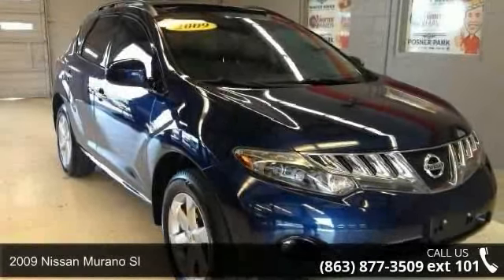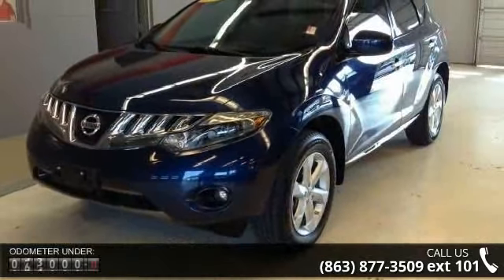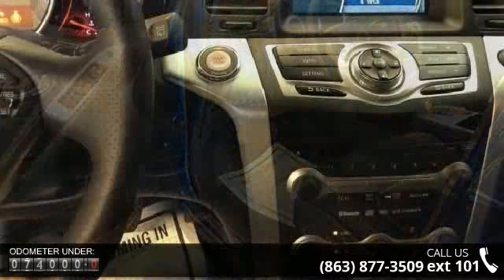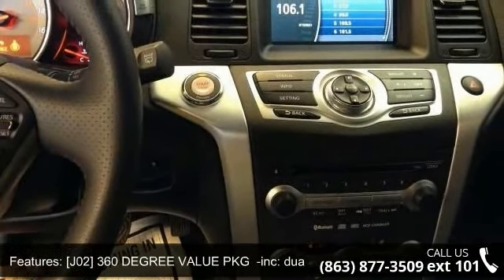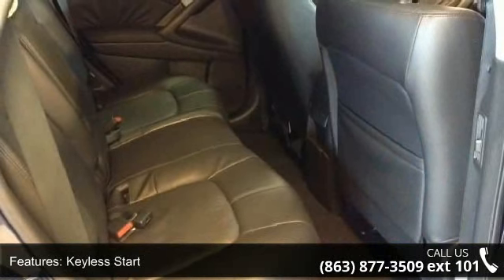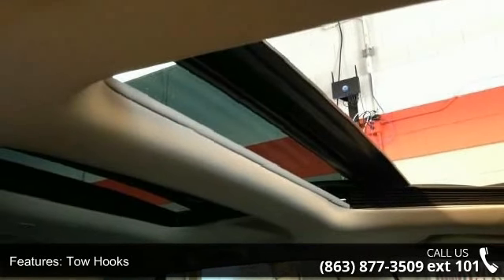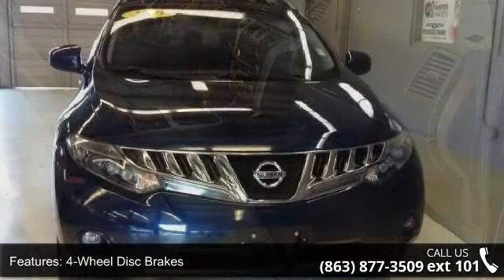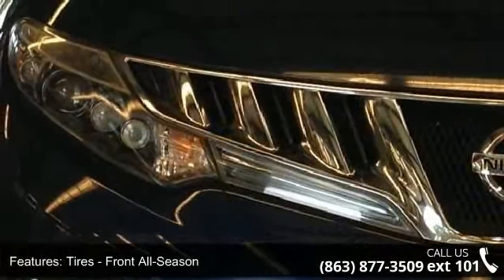2009 Nissan Murano SL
Excellent Condition. PRICED TO MOVE $1,800 below NADA Retail! SL trim. Moonroof, Rear Air, Dual Zone A/C, Multi-CD Changer, [J02] 360 DEGREE VALUE PKG, [K01] PREMIUM PKG, Head Airbag, Non-Smoker vehicle. SEE MORE!KEY FEATURES INCLUDERear Air, Multi-CD Changer, Dual Zone A/C. MP3 Player, Privacy Glass, Steering Wheel Controls, Child Safety Locks, Electronic Stability Control, Bucket Seats, Brake Assist. OPTION PACKAGESPREMIUM PKG: Bose premium audio system w/(9) speakers & (2) subwoofers, XM satellite radio, aux audio inputs behind center console, 7" OVGA color display, RearView monitor, auto-dimming rear view mirror w/compass, HomeLink universal home remote, retractable cargo cover, foldable cargo organizer, roof rails, security alarm system, 360 DEGREE VALUE PKG: dual panel sunroof, Bluetooth hands-free phone system, intelligent key w/push button ignition, iPod connector, roof rails w/silver accen... read more